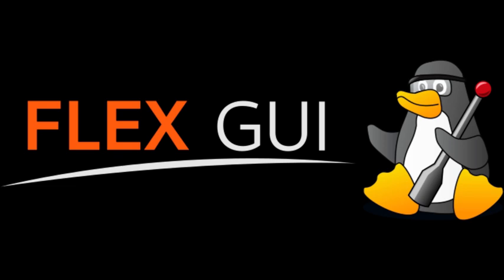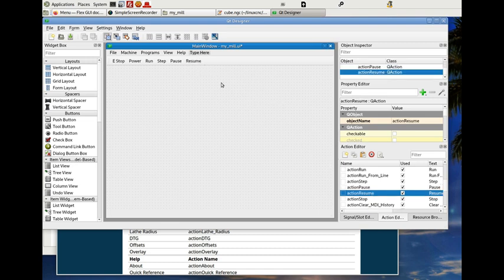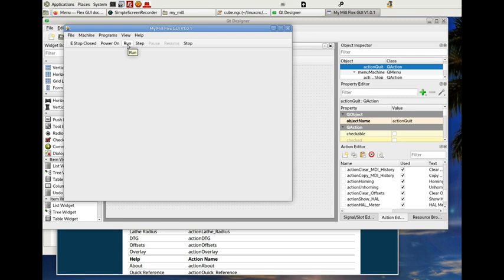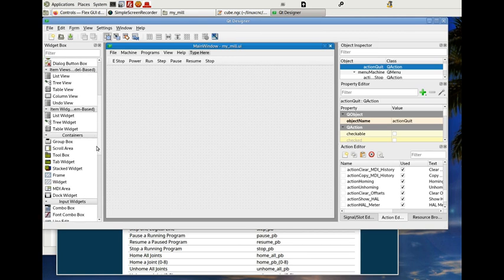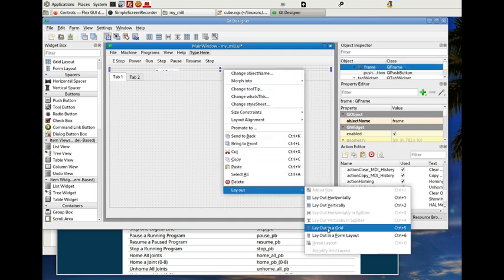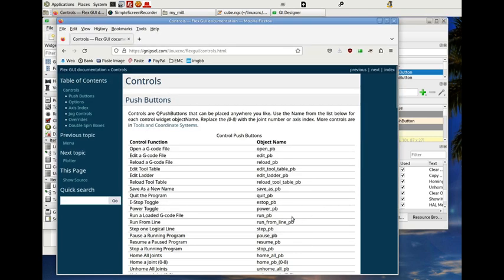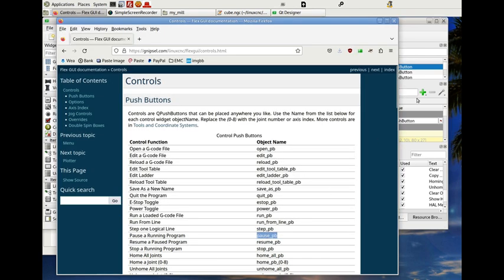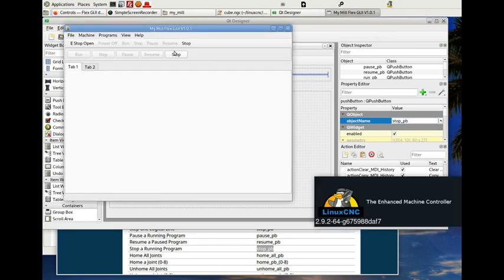Tool Bar Buttons and Command Buttons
This video shows you how to add a tool bar and add buttons to it and create command buttons and a bit of basic layout.